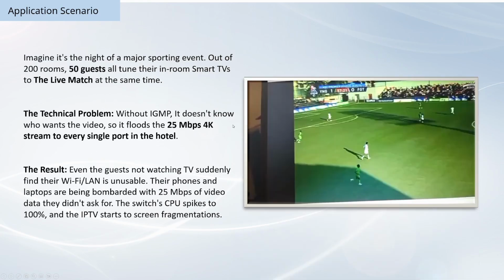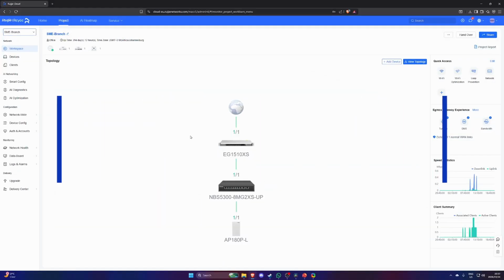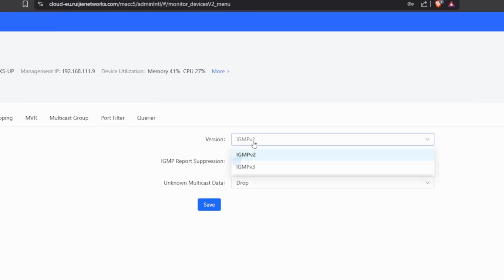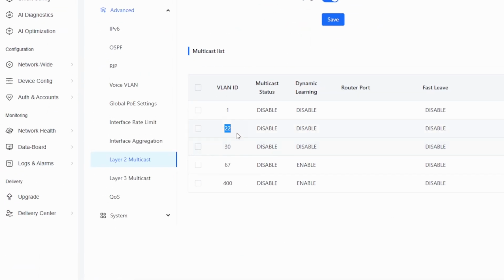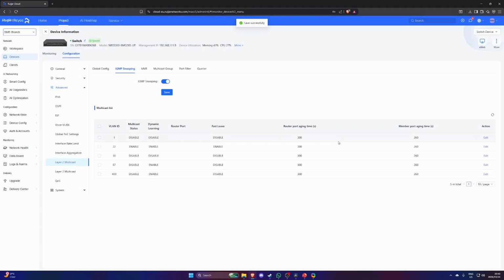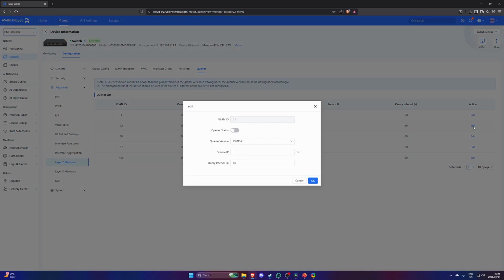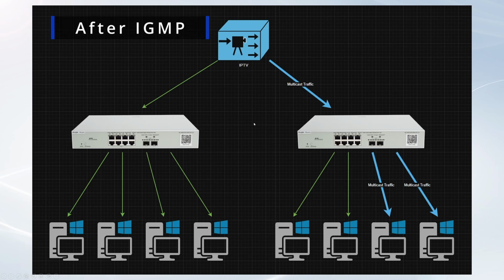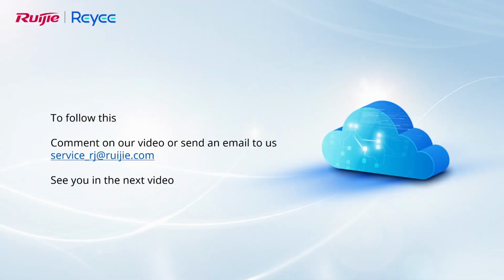How to do NBS5300 IGMP Configuration？